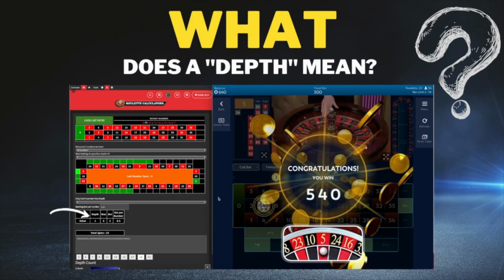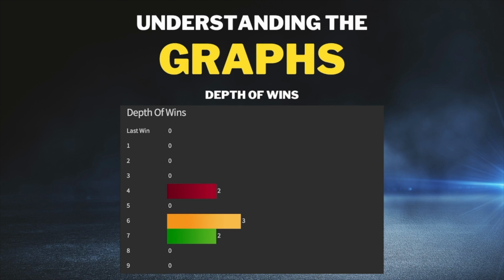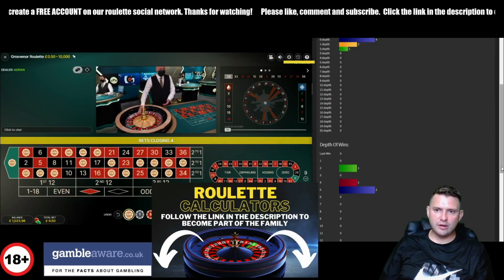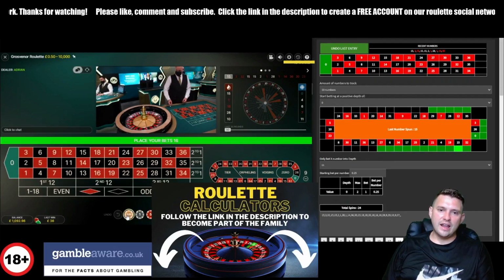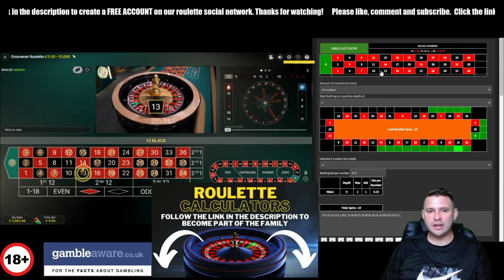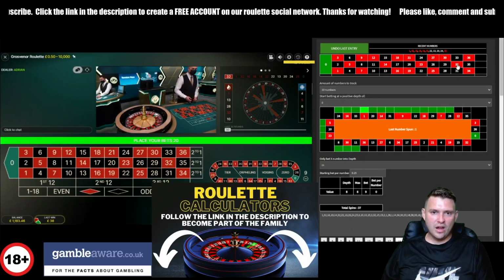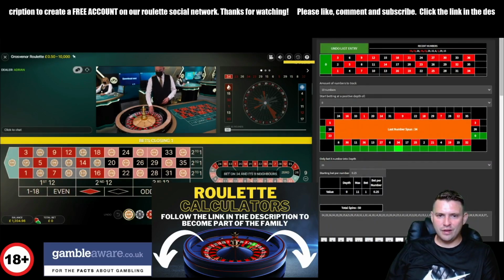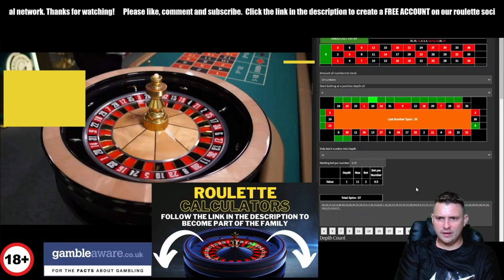How to beat roulette: The Best Roulette Strategy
This is the best roulette strategy if you want to learn how to beat roulette. In my opinion, you will never win at roulette in the long run if you simply jump onto a roulette table and start betting with no analysis or data collection.

So how do we do it?
If I told you that I win at roulette 100% of the time, I would be lying. The truth is that no one can win roulette 100% of the time due to the maths. What we do is use the tools from roulette calculators (Here is the link to their and track live dealers from the casino until we find one who is showing high levels of consistency. This is also known as a dealers signature.

This is hands down the best roulette strategy that you can use but it requires patience and discipline if you want to beat roulette, long-term.

There are thousands of roulette strategies out there where people claim that they are the best, however most of these strategists use play money and simply keep reseting the video until they get the desired results. This is why we always use real money when demonstrating our roulette strategies.

We also understand that many people would like us to create videos demonstrating various other roulette strategies, so we decided to create a forum where are users can submit their roulette strategy for us to test. And yes, we will test it with real money for fun.
If you would like to submit your strategy please follow this

0:00 𝗪𝗵𝗮𝘁'𝘀 𝗢𝗻 𝗚𝘂𝗶𝗱𝗲
1:13 𝗜𝗻𝘁𝗿𝗼𝗱𝘂𝗰𝘁𝗶𝗼𝗻
1:51 𝗔𝗿𝗲𝗮 𝗞𝗲𝘆 𝗧𝘂𝘁𝗼𝗿𝗶𝗮𝗹 - Learn the basics of using the area key in a roulette session
5:54 𝗥𝗼𝘂𝗹𝗲𝘁𝘁𝗲 𝗚𝗮𝗺𝗲 𝗣𝗹𝗮𝘆 - This is where the roulette session begins